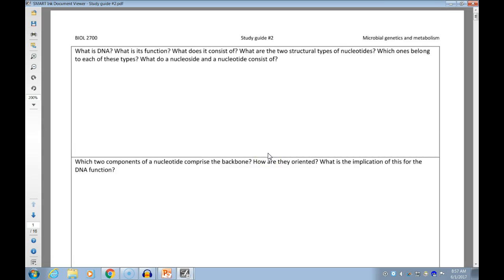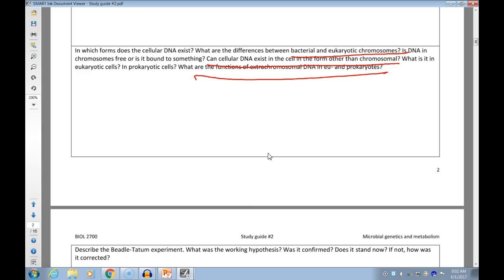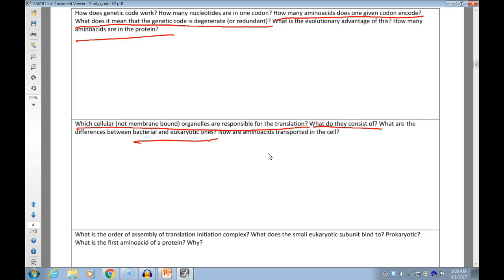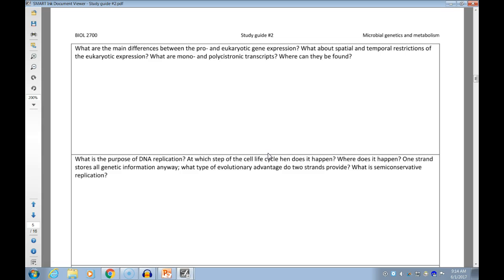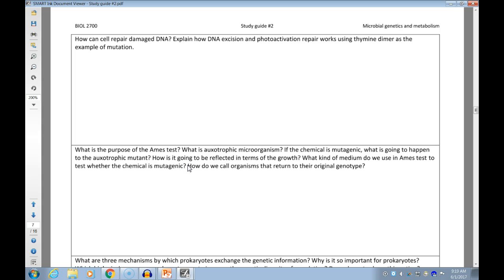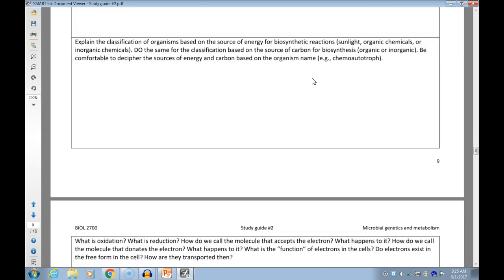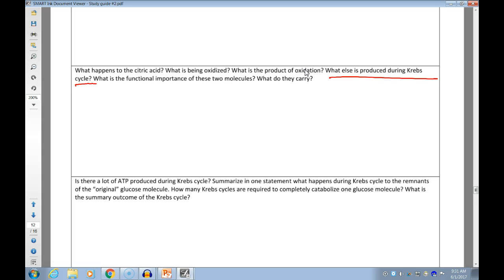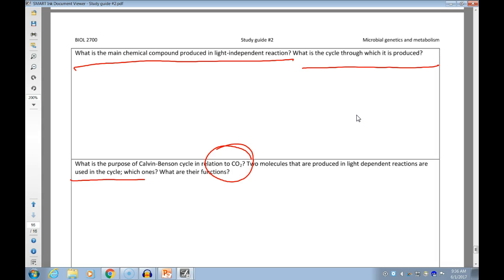Study guide #2 review